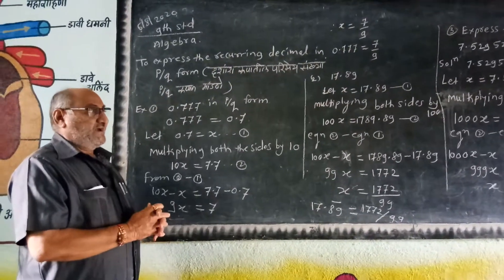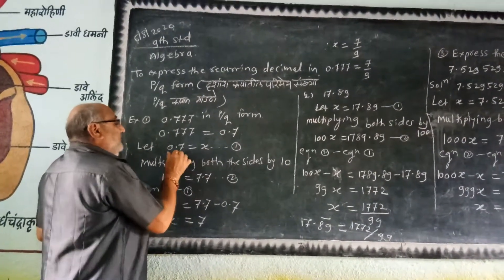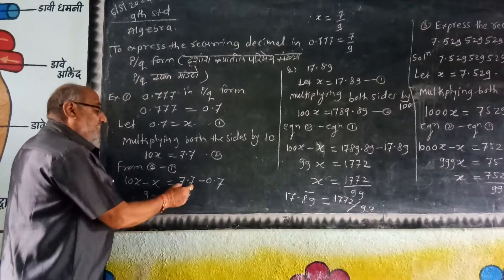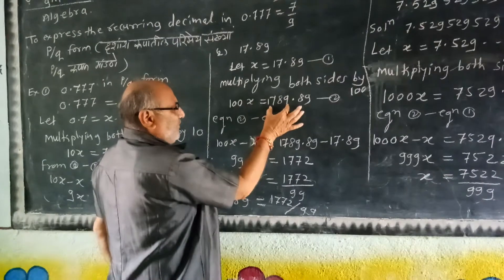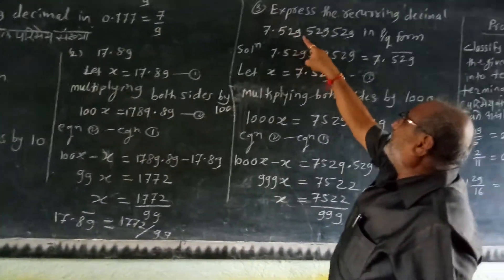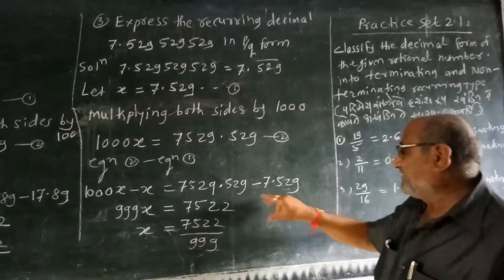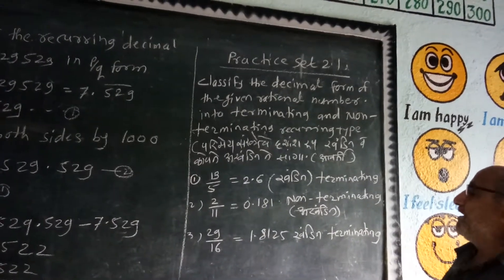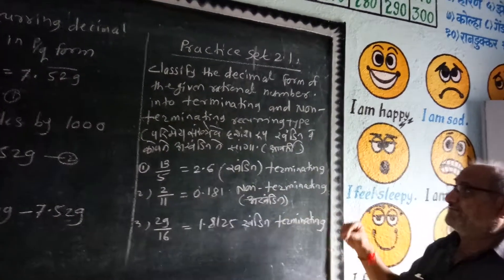Std-9th sub-Algebra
Dr.shalinitai borse madhyamik vidyalay